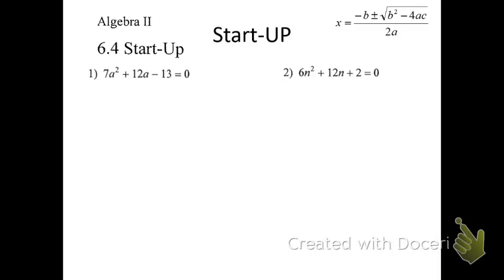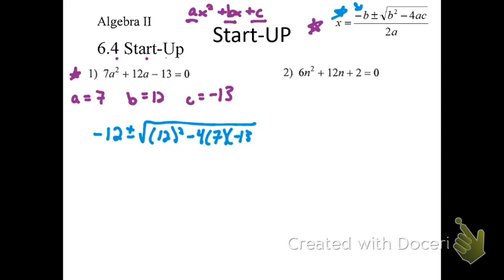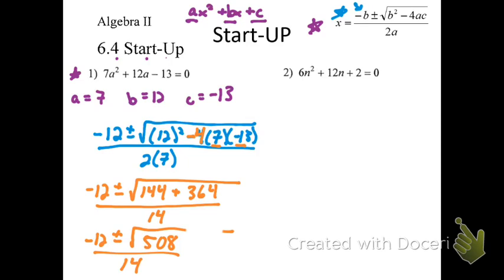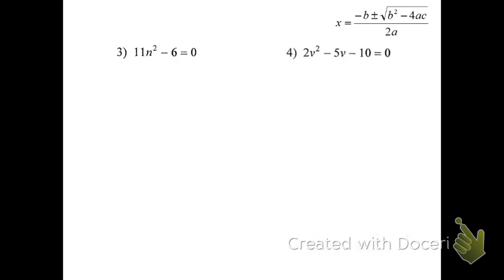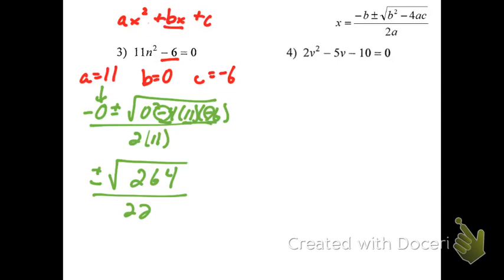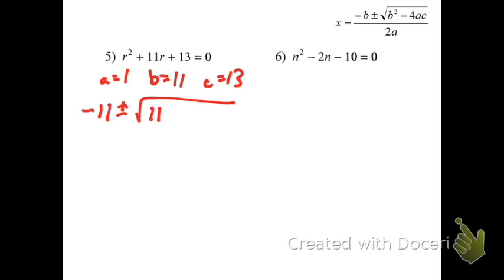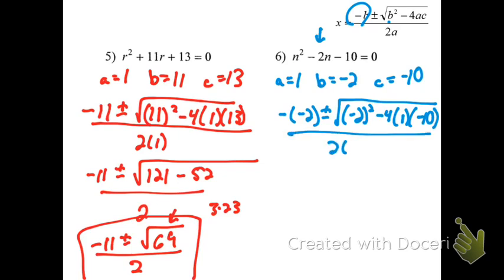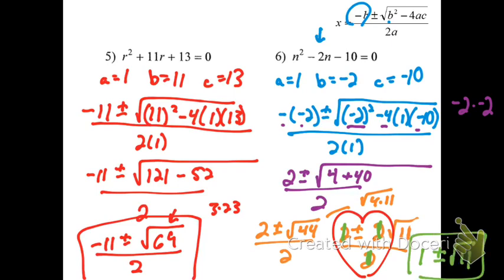6.4 Start up (1)